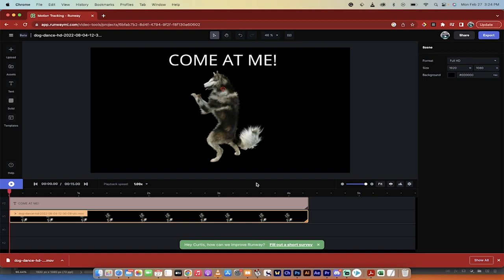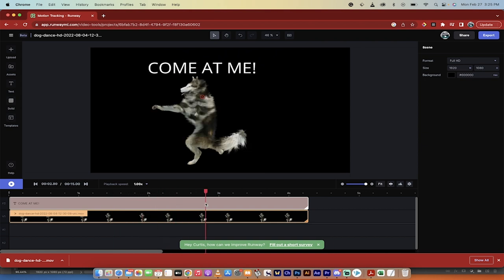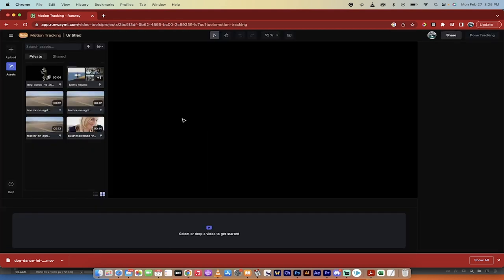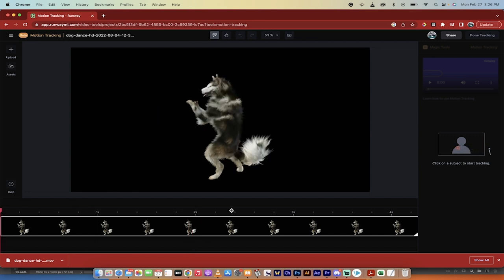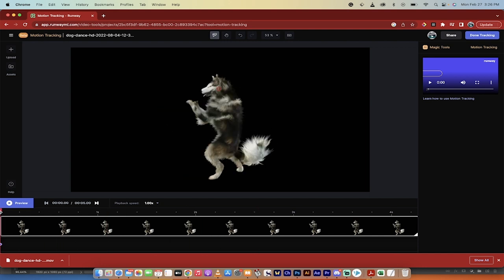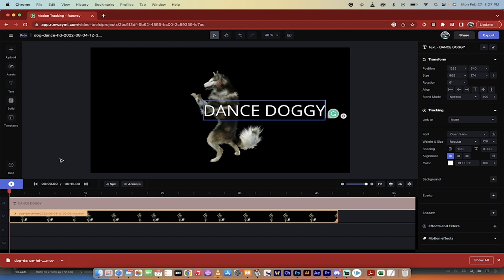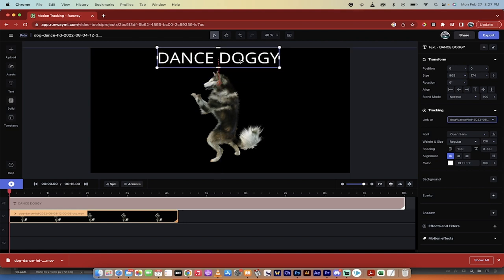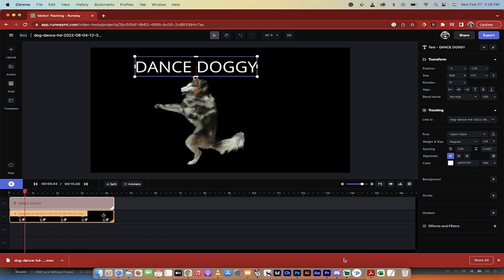Use This Free AI Tool To Motion Track Video - Stick Text Or Objects To A Moving Object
The video is a tutorial on how to use RunwayML, a free AI tool / video editor for motion tracking. The video creator demonstrates the process step-by-step, starting with creating a new project and selecting motion tracking. The user then drags and drops the footage into the program and selects a tracking point on the subject, in this case, a dog dancing. The user can track anything from objects to pictures or text.

The crucial step is selecting the tracking option under the tracking menu and choosing the tracked object, in this case, the dog dancing. The text is then linked to the tracking point, and the user can move it around. The length of the video and text is adjusted to match, and the result is previewed, showing the text moving in sync with the dog's movements.

The video concludes by emphasizing that RunwayML is an AI-based, free tool that is easy to use and can track various types of objects. The creator thanks the audience for watching the tutorial.